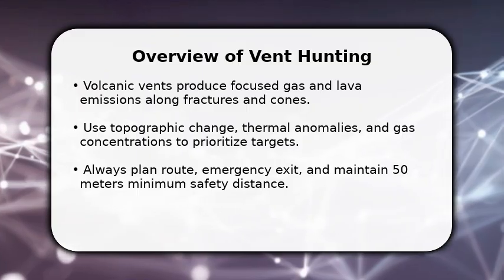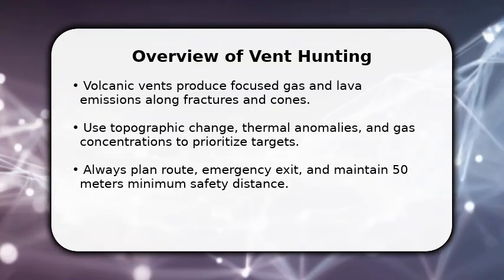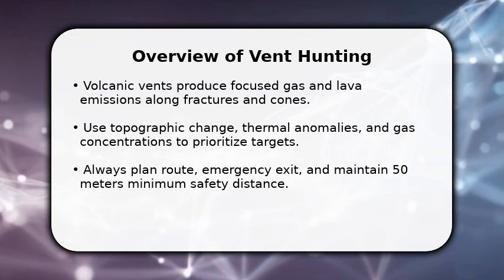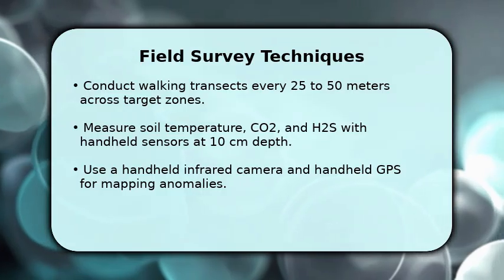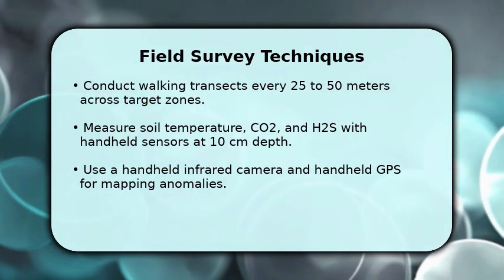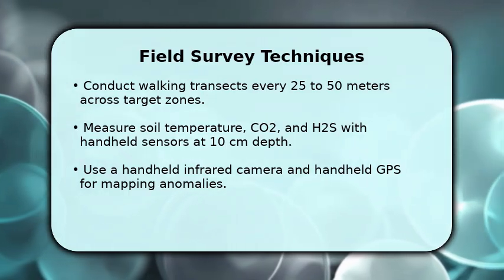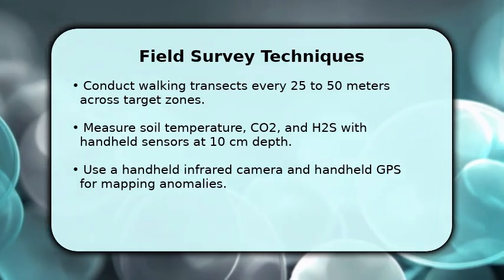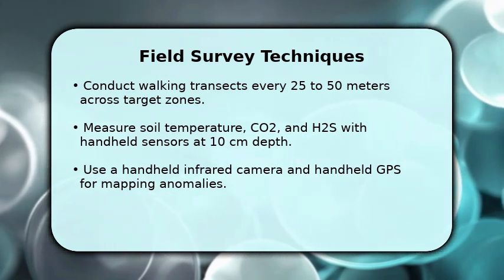How to Find Volcanic Vent in Fisch - Step by Step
How to Find Volcanic Vent in Fisch - Step by Step | 🔒 Surfshark VPN Deal — Stay private and secure. $1.99/mo + 3 Months Free ▸

Discover the secrets of locating volcanic vents in Fisch with our comprehensive guide. Step by step, learn how to identify these natural geological formations and understand their significance for both science and adventure seekers.

volcanic vent, Fisch location, geology exploration, identify volcanoes, natural vents discovery, step by step guide, adventure seeking, understanding geological formations, exploring Fisch, finding natural landmarks